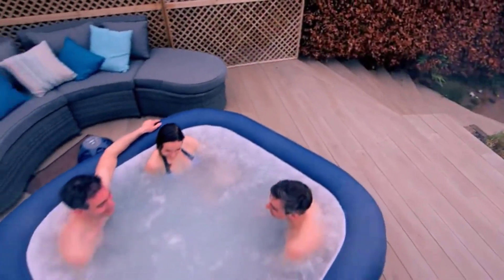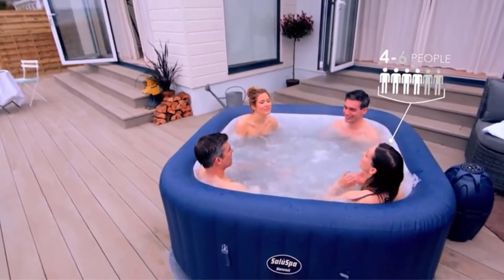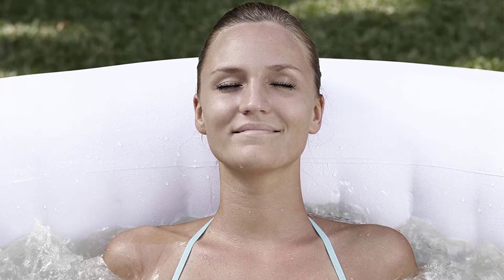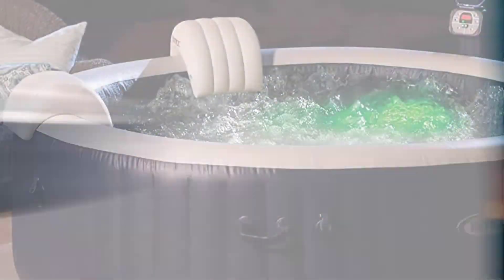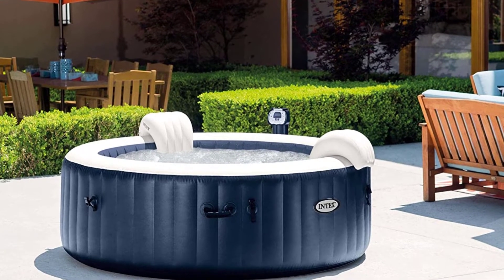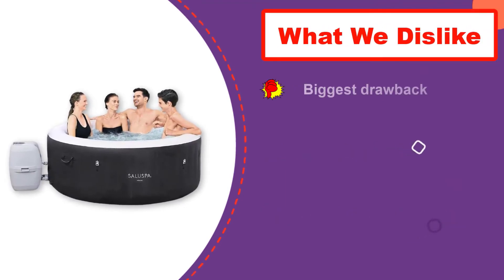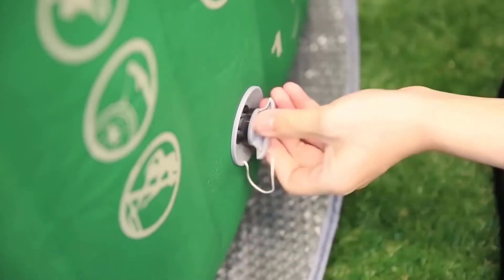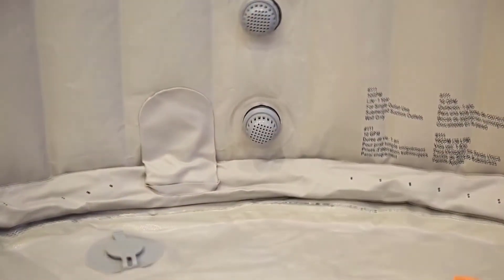✅ Top 5:🛁 BEST Inflatable Hot Tubs In 2025 [ Best Inflatable Hot Tub For Winter ]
🛁 In this video we are going to be checking out the best 5  Inflatable Hot Tubs In 2022.  Links in below to pick the Best Inflatable Hot Tubs In 2025 .

1.Great for Winter: Coleman SaluSpa 54131E✅
✓ Amazon Price
2.SaluSpa Miami Inflatable Hot Tub✅
✓ Amazon Prices
3.Intex 6 Person Home Inflatable Hot Tub✅
✓ Amazon Prices
4.Coleman SaluSpa AirJet 4 Person Hot Tub✅
✓ Amazon Prices
5.Bestway SaluSpa Inflatable Hot Tub✅
✓ Amazon Prices

🛁 All above  Best Inflatable Hot Tubs In 2022 links are Applicable in USA, Canada, UK & Europe 🛁
➤ Don't forget to: